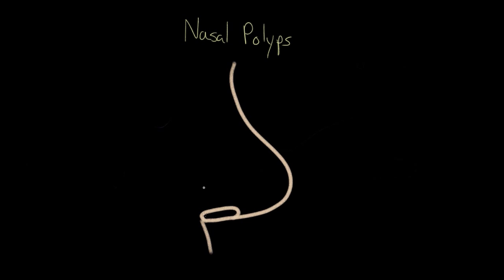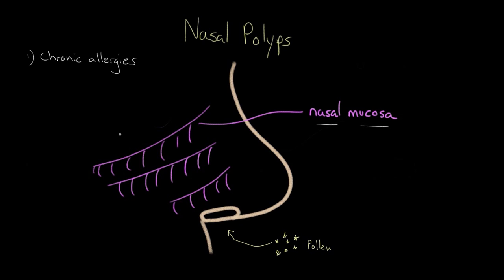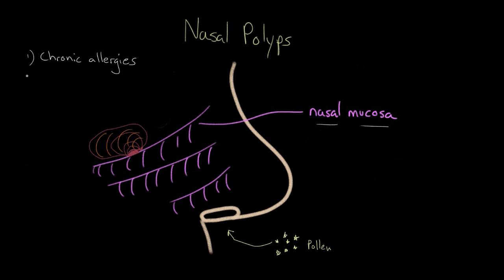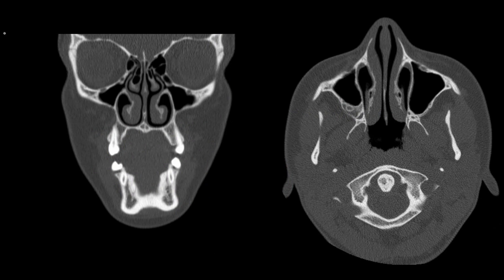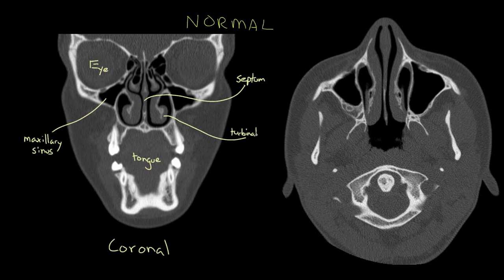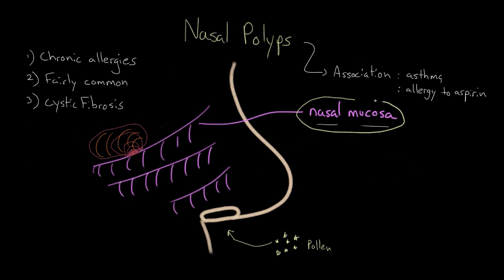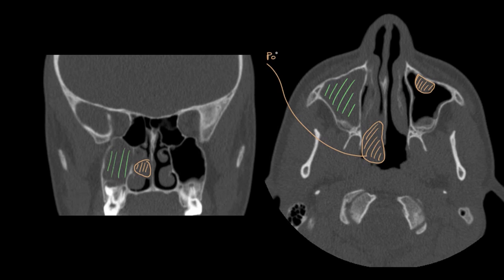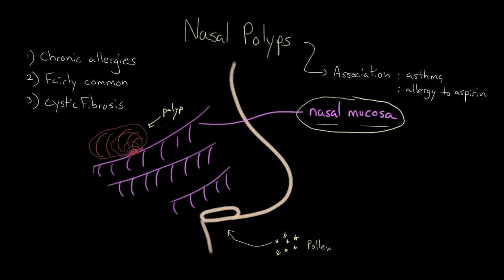Nasal polyps | Respiratory system diseases | NCLEX-RN | Khan Academy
Created by Jeff Otjen.